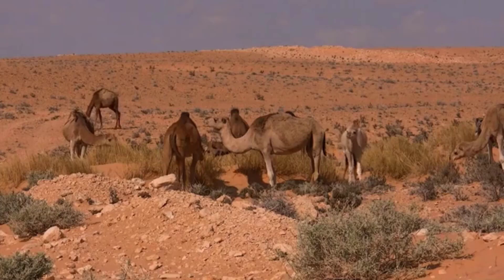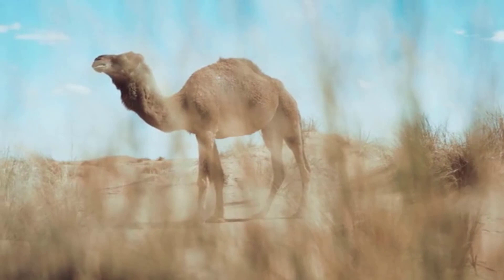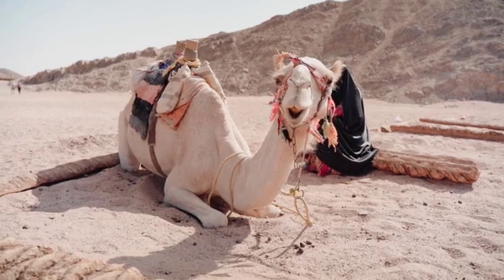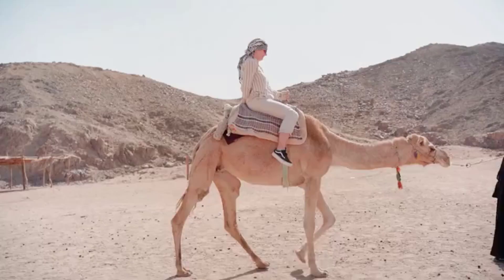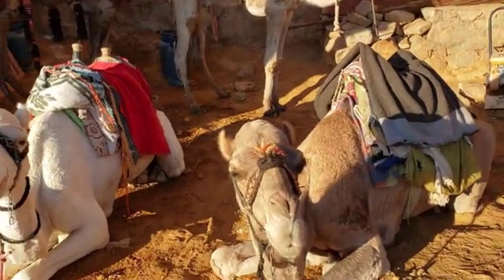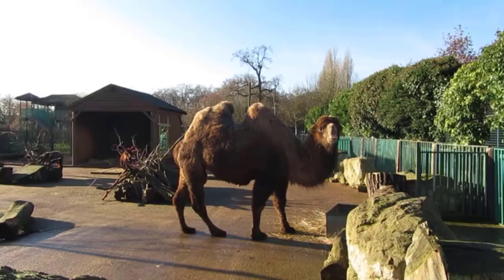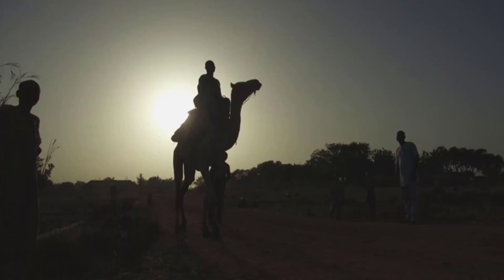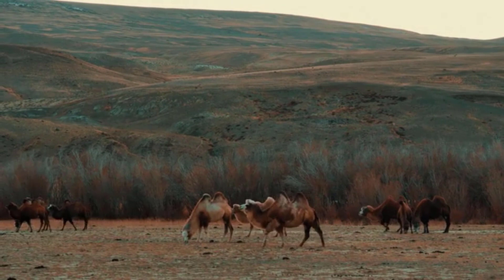Wonders of the Sands: Exploring the Mysteries of the Camel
Camels, often referred to as the "ships of the desert," are remarkable animals known for their ability to survive in harsh, arid environments. They belong to the Camelidae family and are divided into two species: the dromedary camel (Camelus dromedarius), which has a single hump, and the Bactrian camel (Camelus bactrianus), which has two humps. These distinctive humps are not just fatty deposits but actually reservoirs of energy-rich fat, which camels can metabolize when food and water are scarce.

One of the most remarkable features of camels is their ability to thrive in desert conditions. Their adaptations make them well-suited to survive in environments with limited food and water. Some of these adaptations include:

1. **Humps**: Contrary to common belief, the humps of camels store fat, not water. This fat can be converted into energy when needed, providing a source of sustenance during times of scarcity.

2. **Water Conservation**: Camels have evolved to conserve water efficiently. They can drink large quantities of water in one sitting, up to 40 gallons (151 liters), and their kidneys are highly efficient at retaining water from urine. Additionally, their nasal passages are lined with mucous membranes that trap moisture from exhaled air, allowing them to minimize water loss.

3. **Adapted Feet**: Camels have broad, flat feet with tough pads that help them walk on sand without sinking. Their large, splayed toes also help distribute their weight, reducing pressure on the sand.

4. **Thick Fur**: Despite the perception of deserts as hot places, desert temperatures can drop significantly at night. Camels have a thick coat of fur that provides insulation against both heat and cold, helping them regulate their body temperature.

5. **Tolerant to Dehydration**: Camels can lose up to 25% of their body weight in water without experiencing dehydration, whereas most mammals can only lose about 15% before facing severe dehydration.

In addition to their physical adaptations, camels have played crucial roles in the cultures and economies of regions where they are found. They have been domesticated for thousands of years and have served as transportation, providers of milk and meat, and even sources of wool and leather. In many desert communities, camels are highly prized possessions and are treated with great care and respect.

In conclusion, camels are fascinating creatures perfectly adapted to thrive in some of the harshest environments on Earth. Their unique physiology and behavioral adaptations have enabled them to become icons of resilience and endurance in the desert landscapes they call home.
Wonders of the Sands: Exploring the Mysteries of the Camel,history documentary,ancient history,ancient egypt,